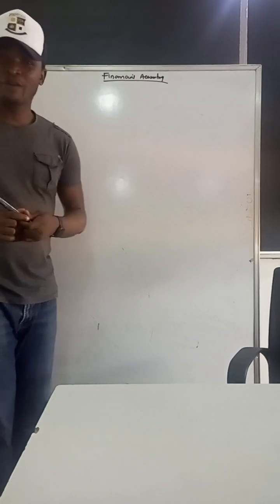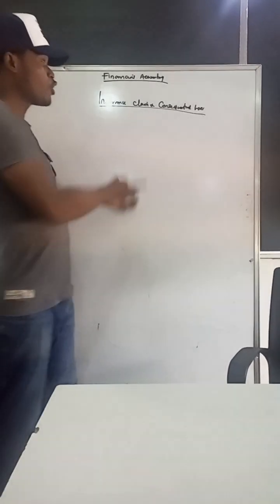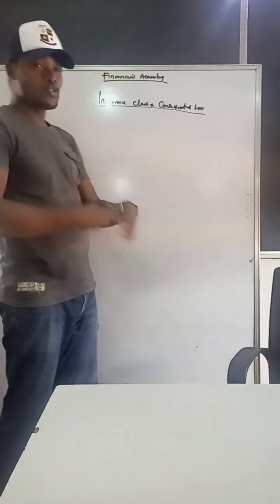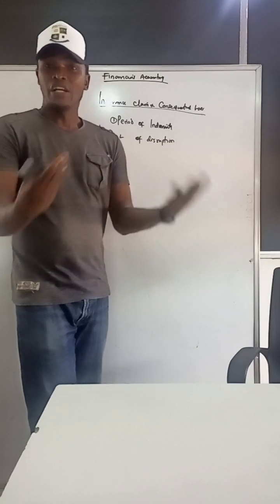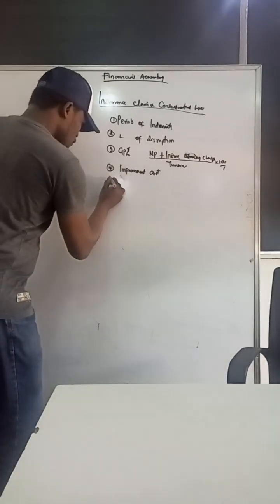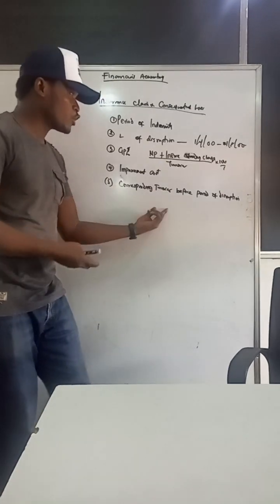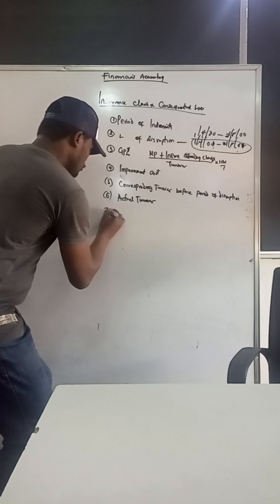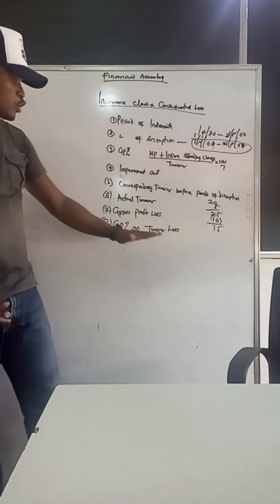Advance Financial Accounting, Insurance claims and consequential loss introduction